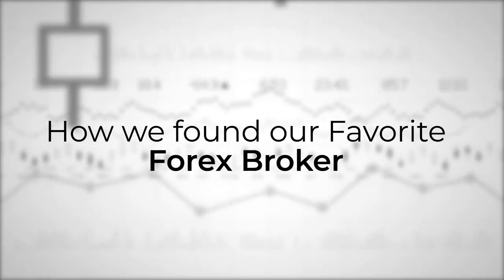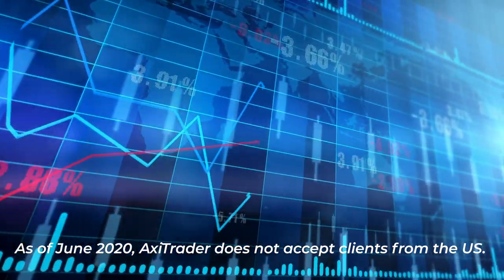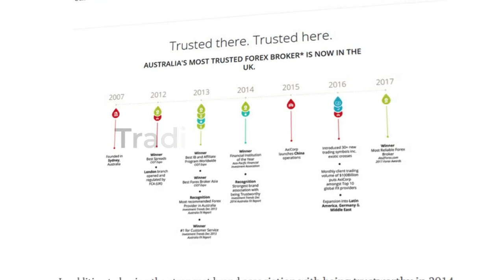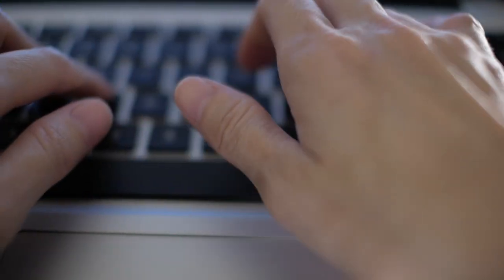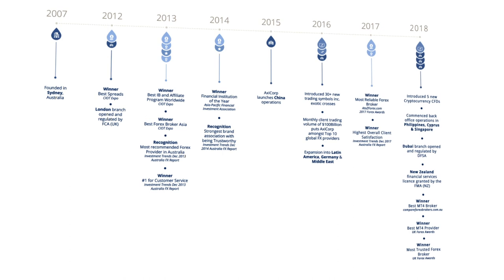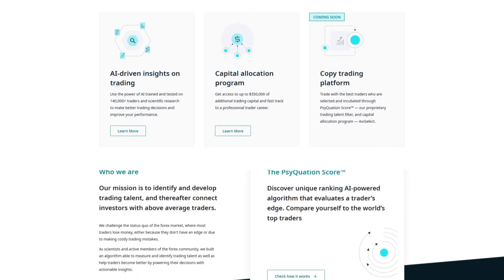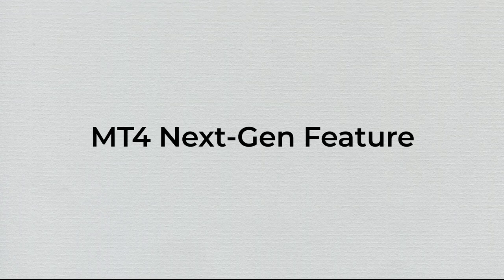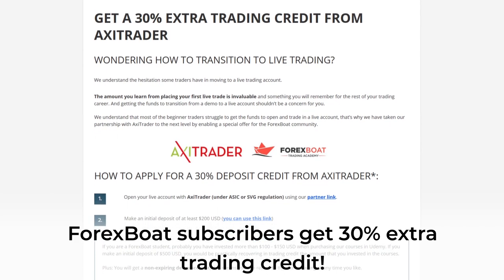AxiTrader Review - How We Chose our Trusted Broker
It’s not easy to choose a Forex Broker. You have to do lots of research to eliminate unreliable companies and find the rare gems.

Much is at stake. The price for making the wrong choice can be very high –as high, in fact, as losing your whole initial balance.

We came across AxiTrader (now Axi) in mid–2015. ForexBoat was growing rapidly, and the number of students was already in the thousands.

So why AxiTrader?

To answer this question, we’ll apply the following four tests to AxiTrader:

00:51 Trustworthiness
01:30 Trading Conditions
02:47 Customer Service

Note: A quick heads up: unfortunately, this broker cannot accept U.S. residents.